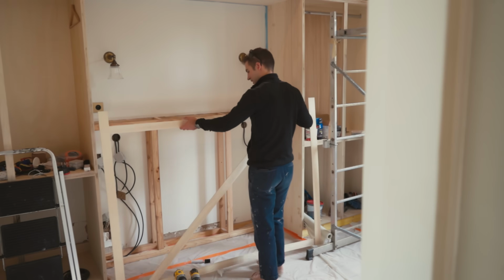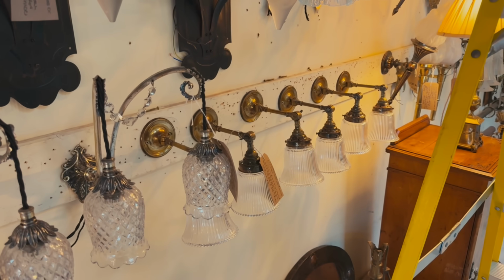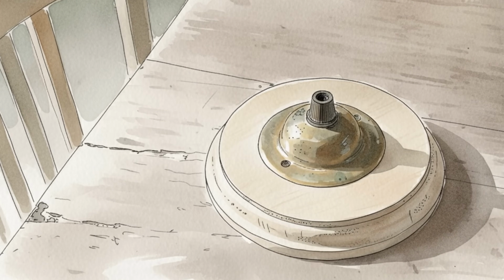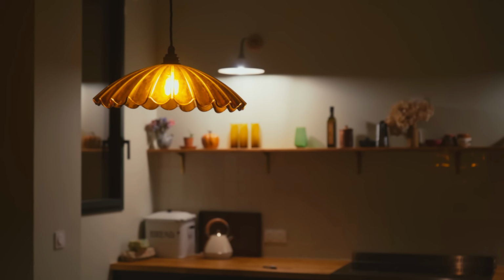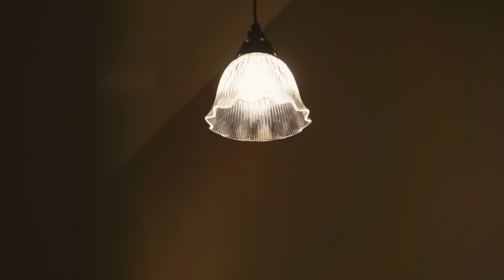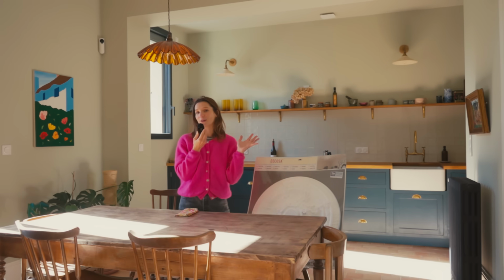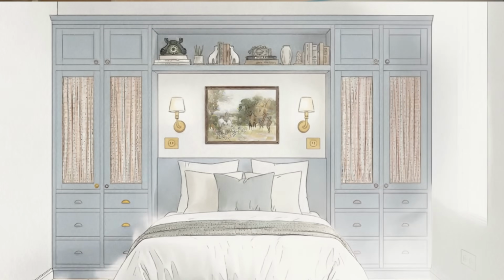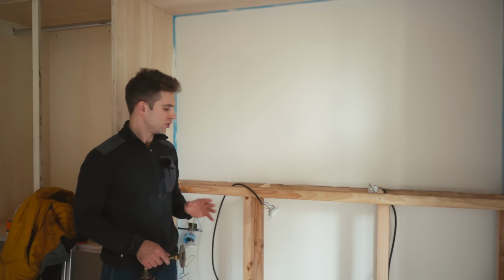Antique Lights Transform Our Home | Building Handcrafted Cabinets | Renovating in France #17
We're finally installing the lighting in our 200-year-old Bordeaux townhouse, and the transformation is magical! Watch as we bring warm, cozy ambiance to this historic French home.

We also continues our bedroom renovation as we finish and paint the custom wardrobes we've been building. Seeing the room come together with the new lighting makes all the hard work worthwhile!

This project has completely transformed how the space feels - it's finally becoming the cozy French home we envisioned when we started this renovation journey.

Timestamps

00:00 Intro
0:17 Lighting finds
2:48 Building the lighting plinths
4:46 Hanging the lights
8:05 Bedroom headboard
12:00 Wardrobe face frames
15:44 Painting